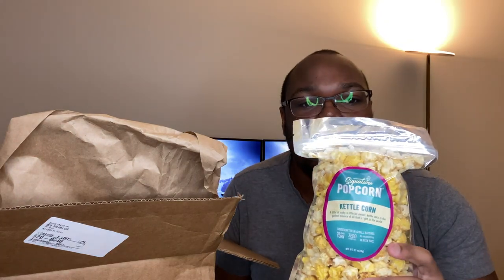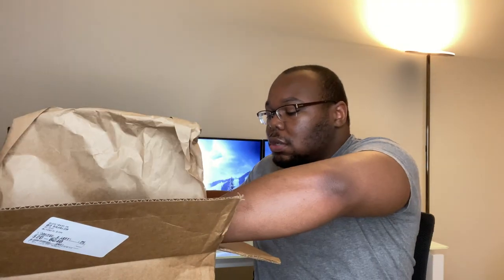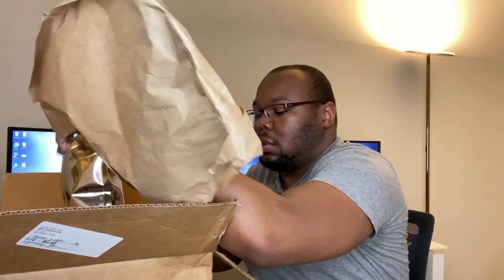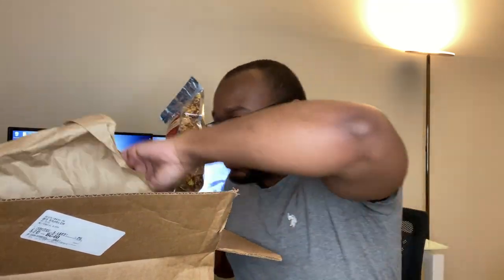Signature Popcorn | Review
Make sure to POP in the comments below and let me know your favorite flavor if you buy some.